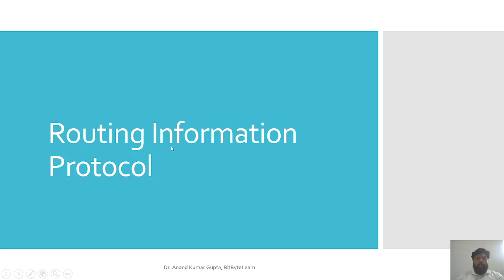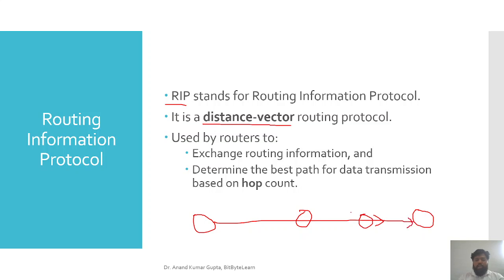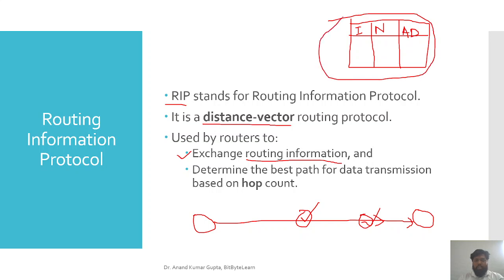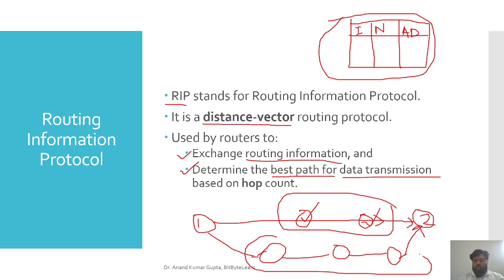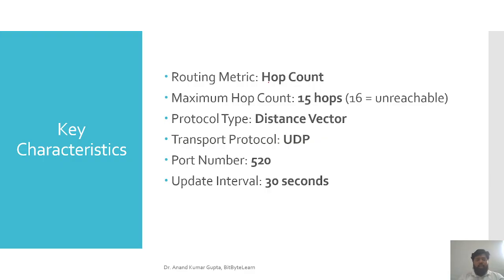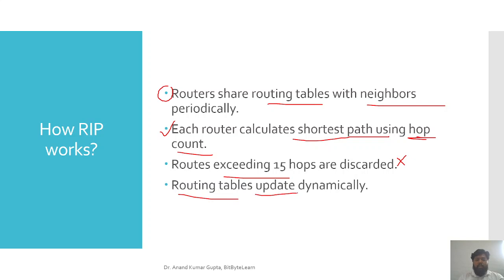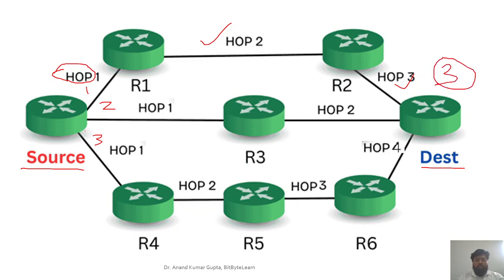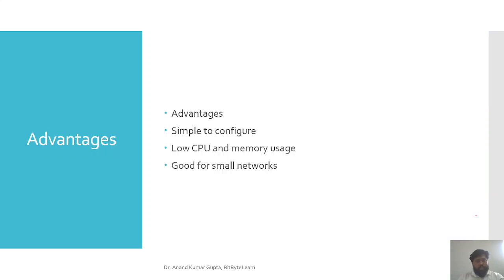Routing Information Protocol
Theoretical understanding of RIP